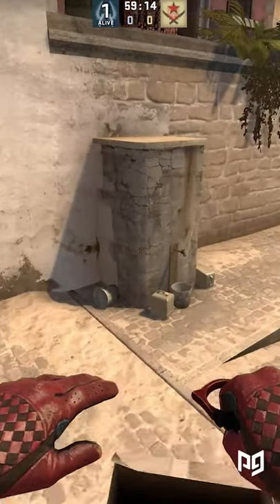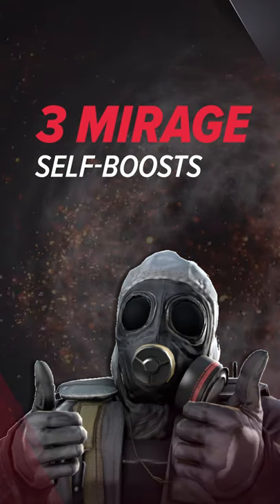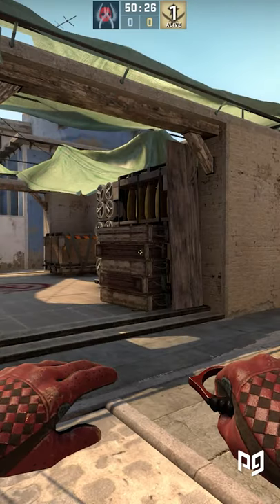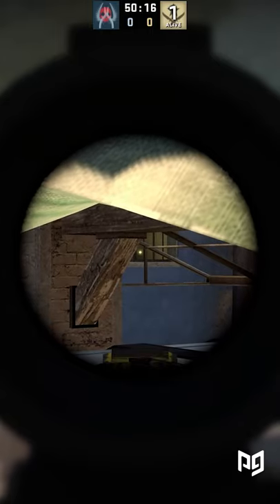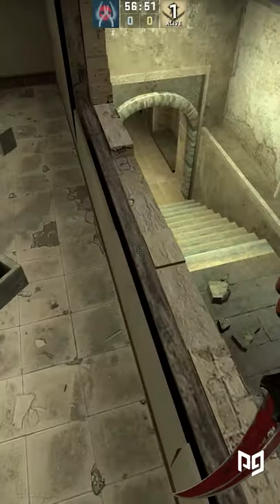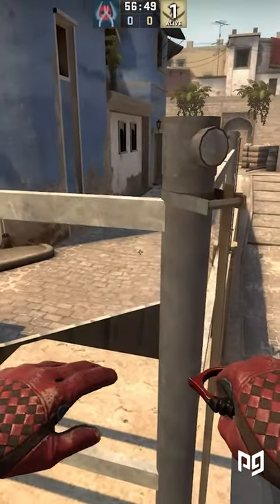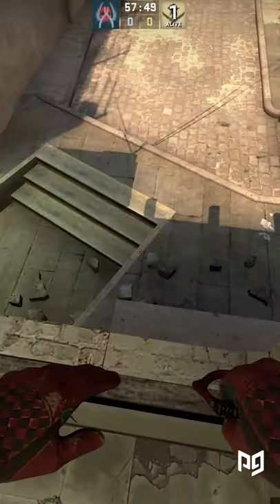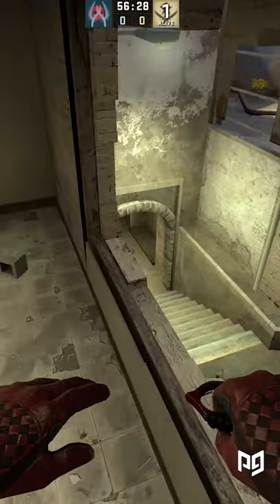3 MOST USEFUL SELF-BOOSTS On Mirage - CS:GO